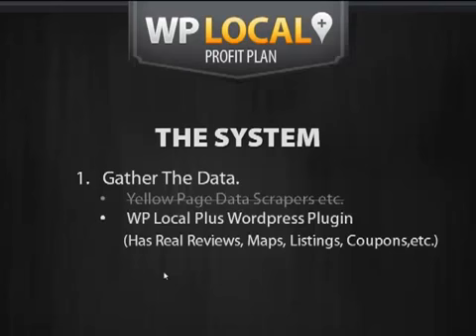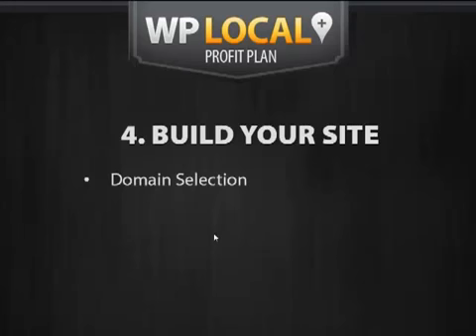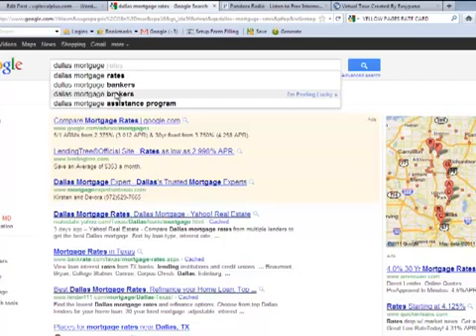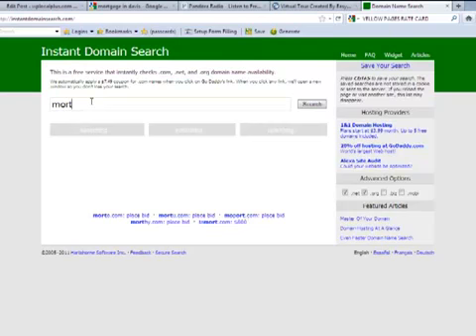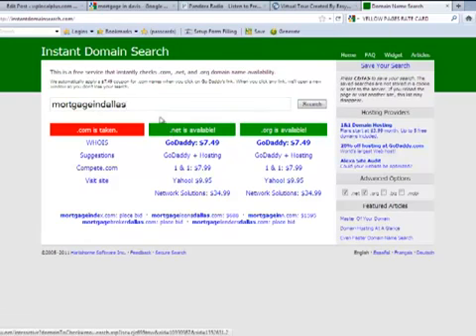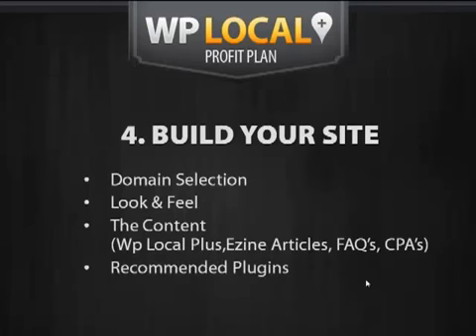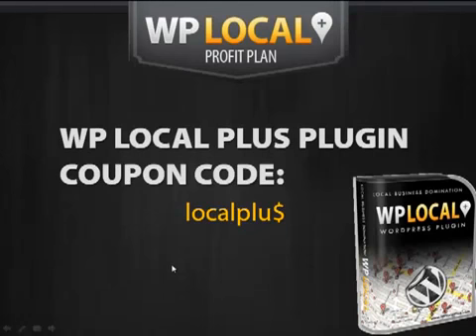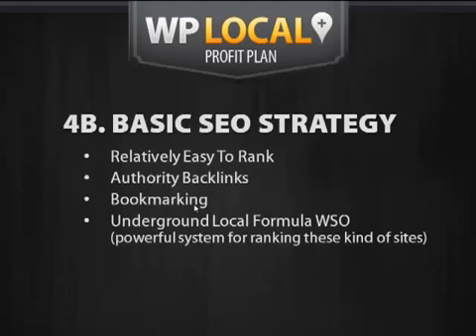Profit Plan Part 1: Make Profits with Automated Local Business Directory using WPLocalPlus Plugin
Learn how to make profits using a WP Local Plus plugins. In the first Part you will understand the profit plan and how to get started. Gathering the data, Selecting the money niche , SEO strategies and much more...

WP Local Plus is available with 20+ WordPress Plugins on WPEka Club